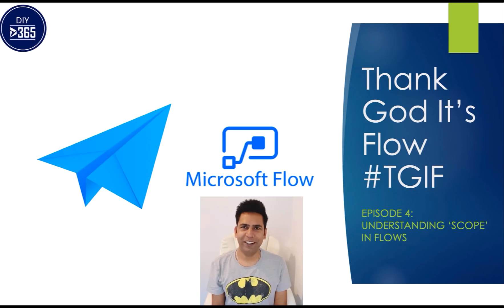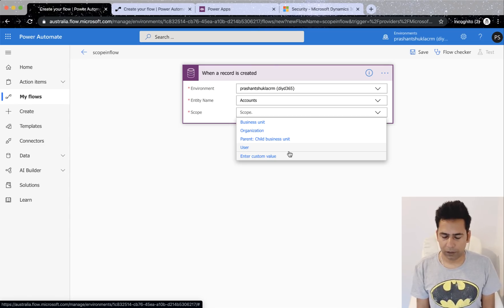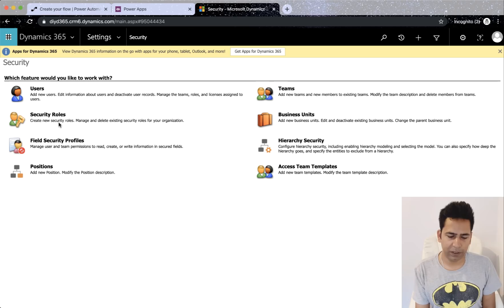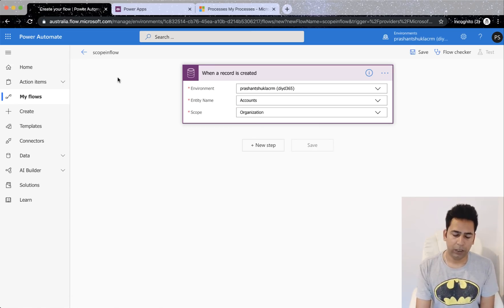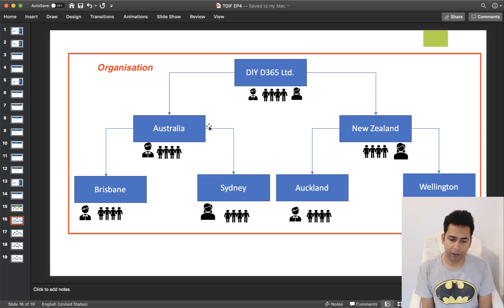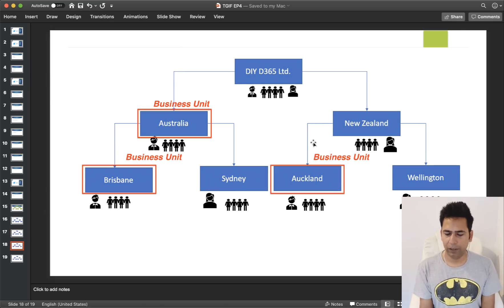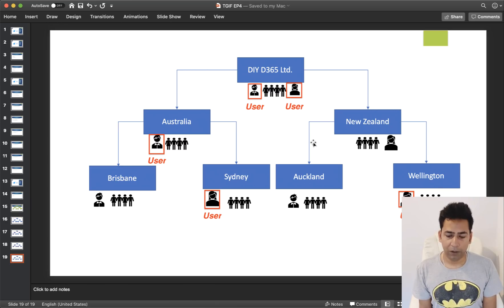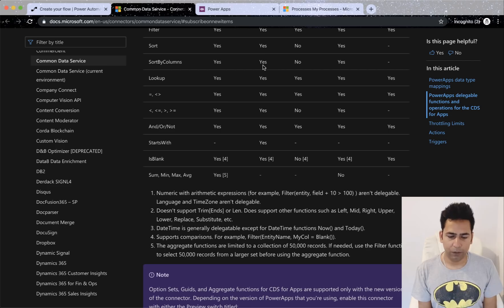TGIF Episode 4: Understanding ‘Scope’ in Flows (MS Flow/Power Automate)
Hello Readers and Viewers

In this episode we will try to understand ‘Scope’ in flows. This is a comparatively short episode as I have used visuals to explain scope.

Scope is available in following categories:

User
Business Unit
Parent Child Business Unit
Organisation
Custom (Yes, you can enter a custom value)
Dynamics 365 people, does it reminds you of something? Yes, you guessed it right. This is coming from scope of native D365 workflows. But in Power Automate scope is only available if you’re using Common Data Services (CDS) as a data connection.

Thanks!

Let’s keep sharing!